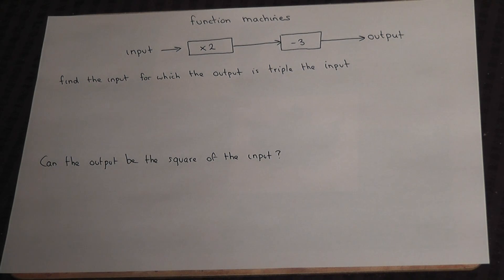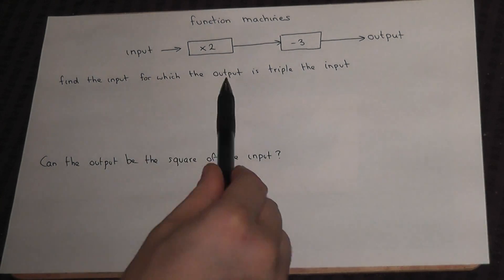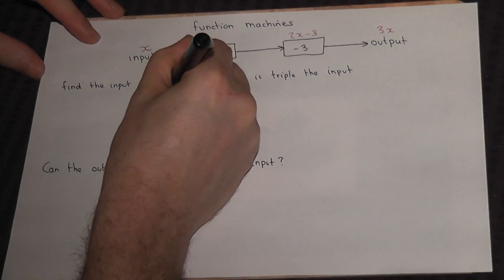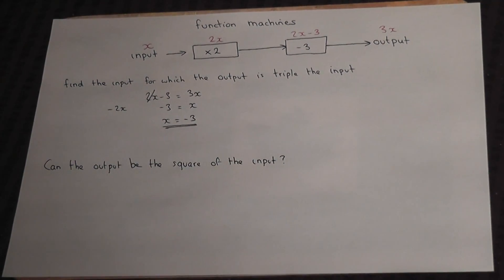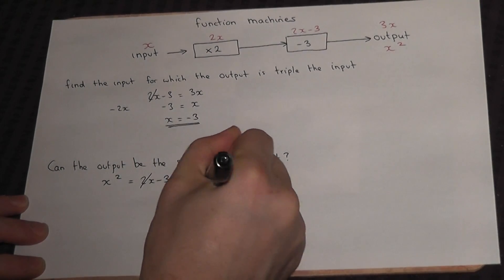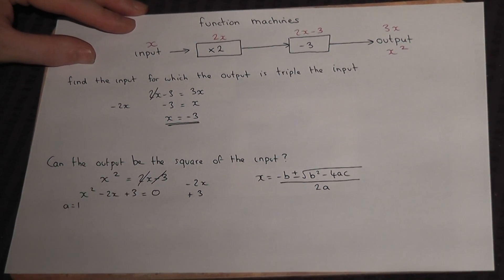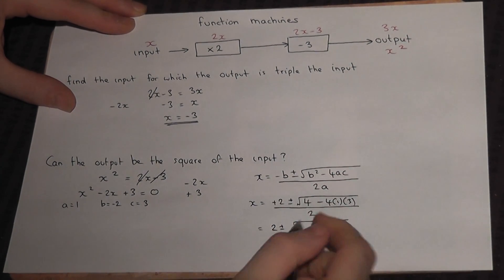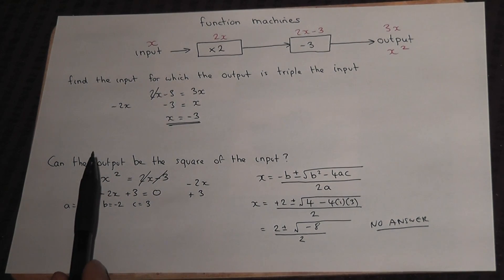Algebra and functions Machines - GCSE Maths revision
How to solve function machine questions, which often occur on the AQA unit 2 examinations. View my channel